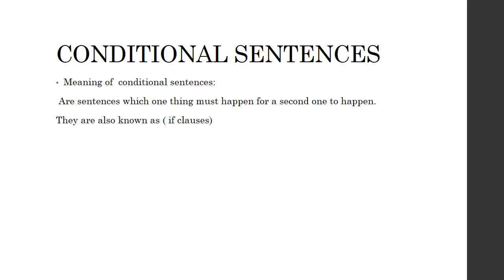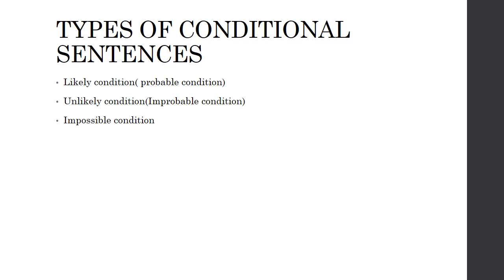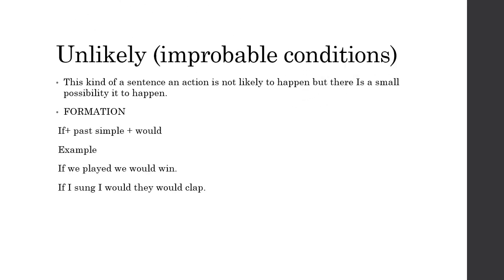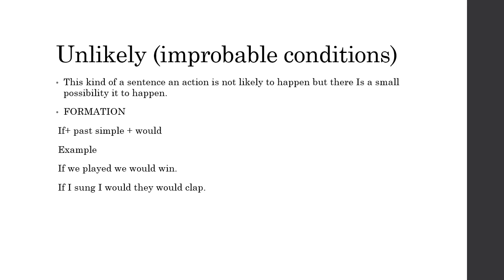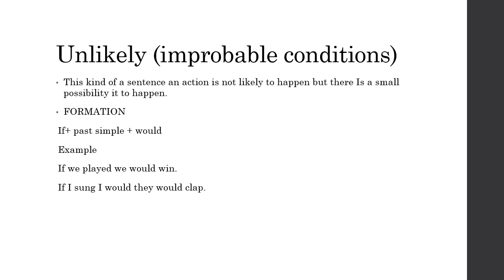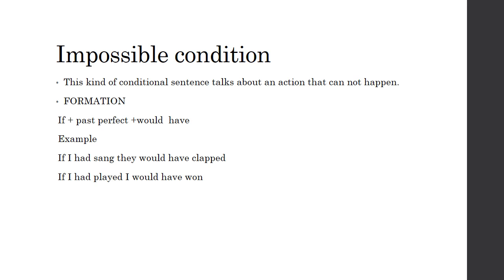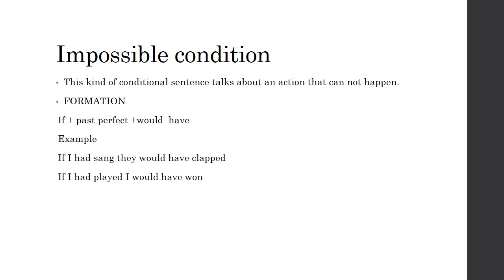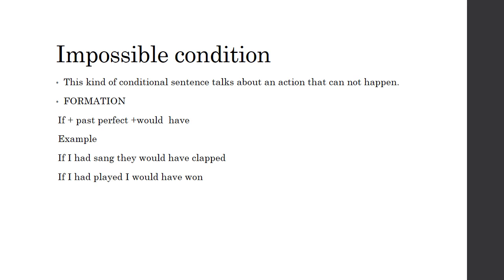STD 8 ENGLISH LESSON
standard eight english lesson